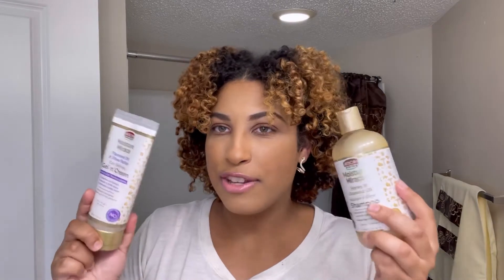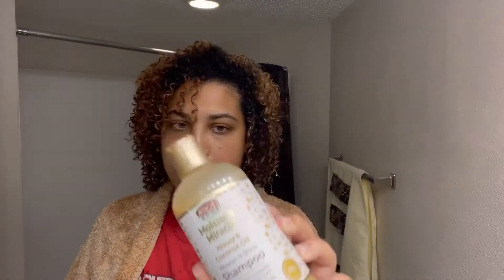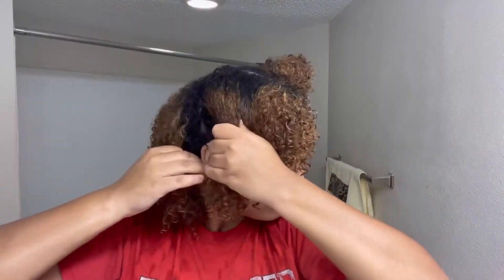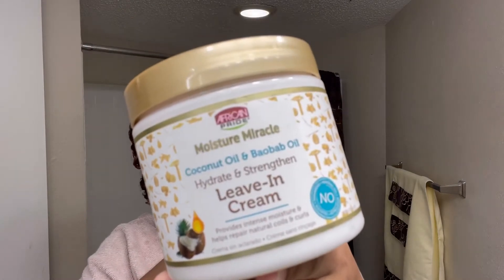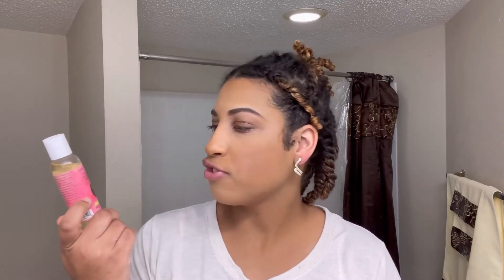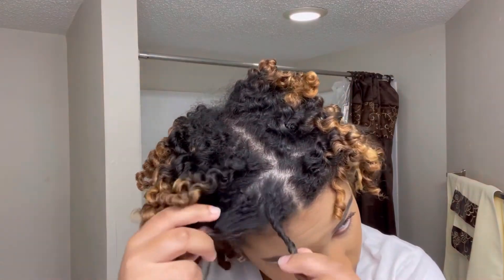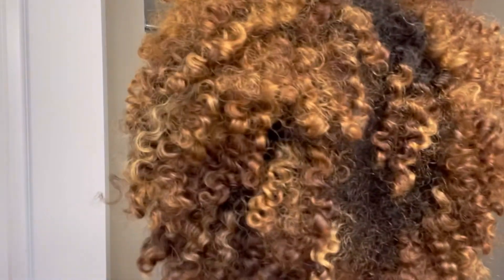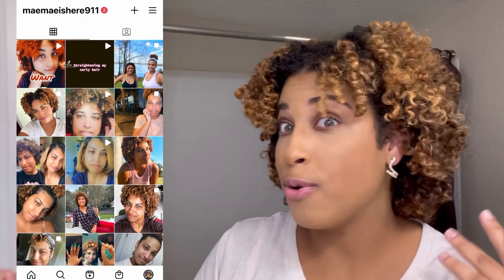Cheap but Amazing?!?! | African Pride Moisture Miracle Line | Type 3c Hair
Hey guys! This is a review on the African Pride Moisture Miracle.

Let me know your thoughts on these products!

Editing Program:
* Video - InShot
* Thumbnail - Canva